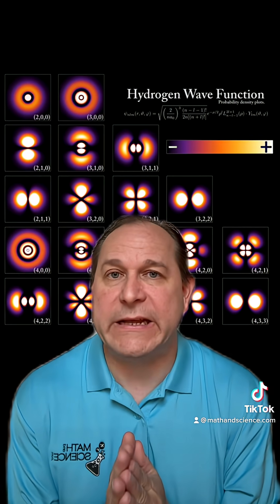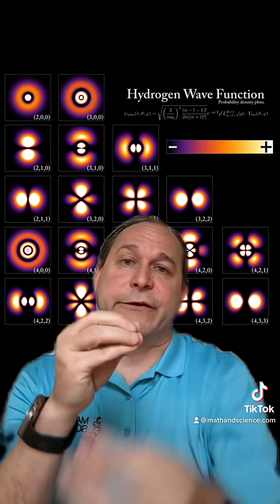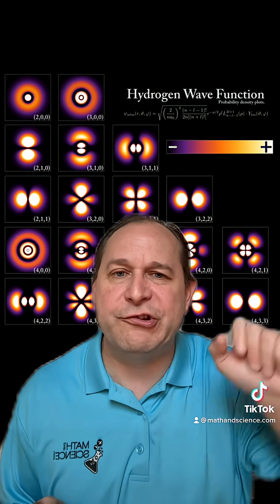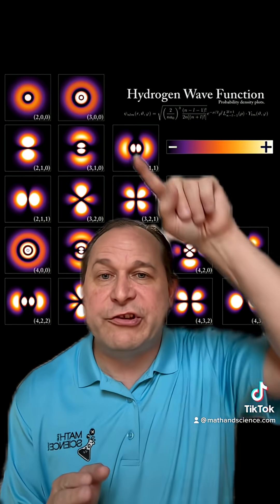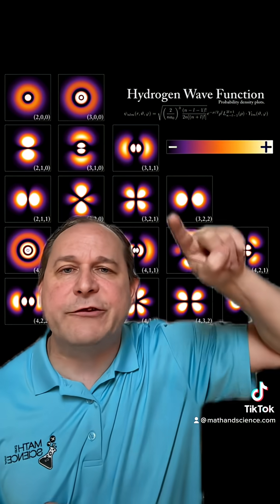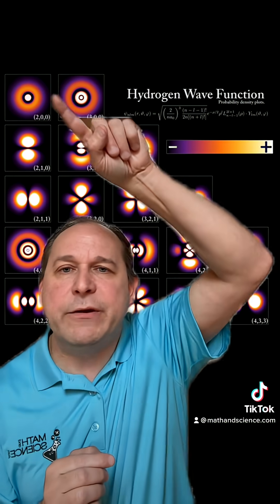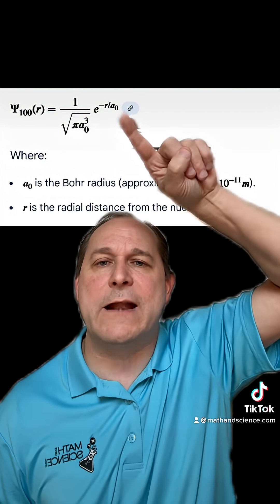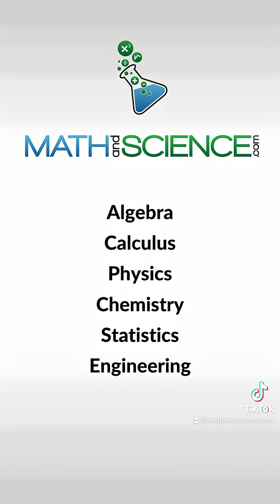The REAL way Electrons “Orbit” Atoms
Here we talk about how electrons orbit atoms, and how the wavefunction governs the probability density of an electron being in a location around an atom. We also talk about how there is a non-zero probability that an electron can be infinitely far away even across the universe from its nucleus of its atom. ￼